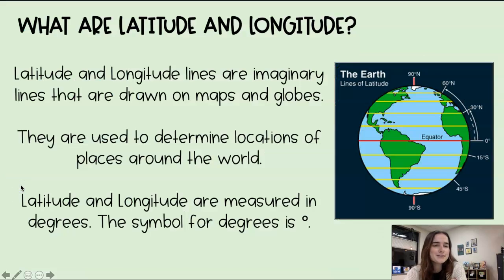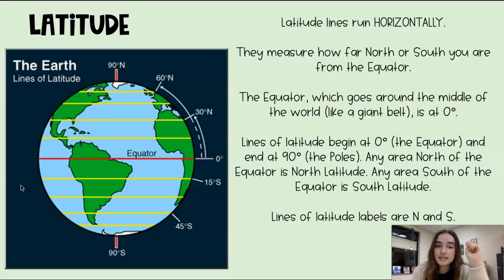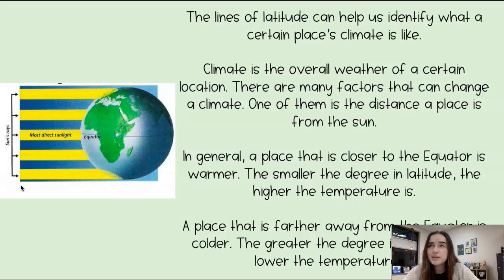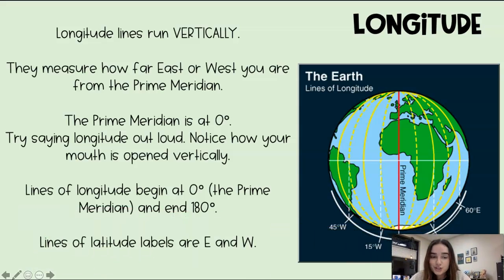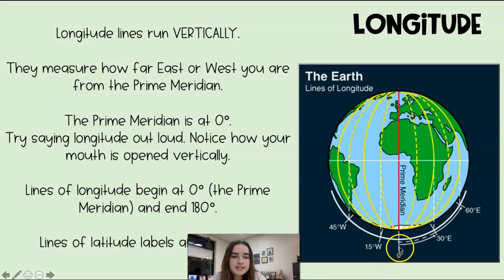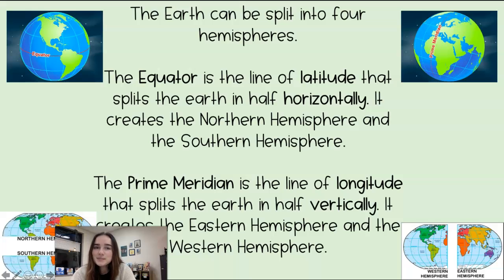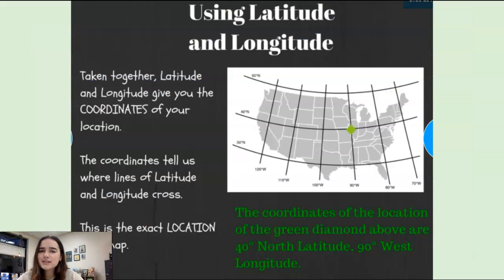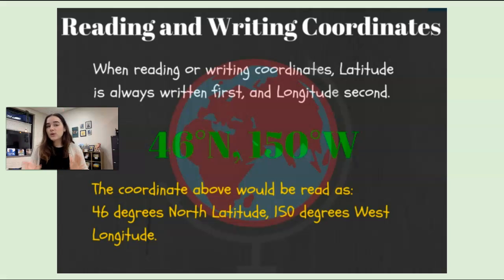Latitude and Longitude